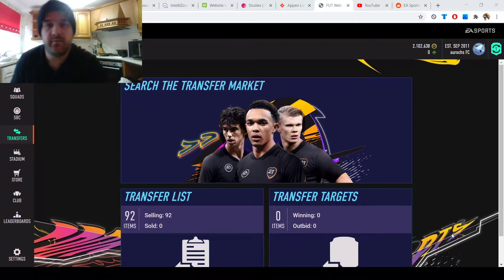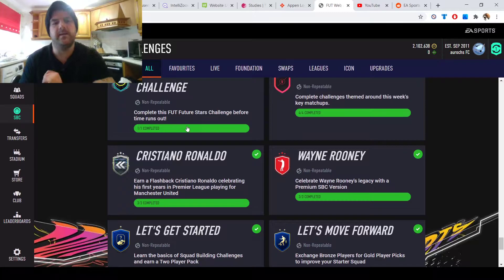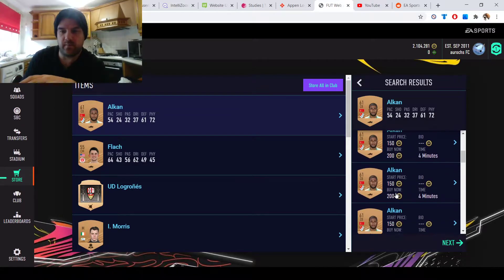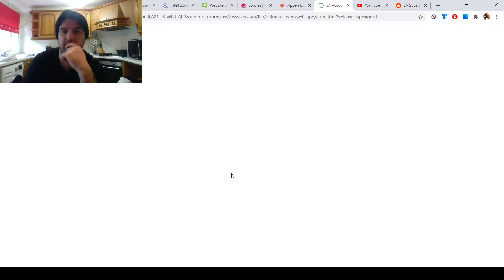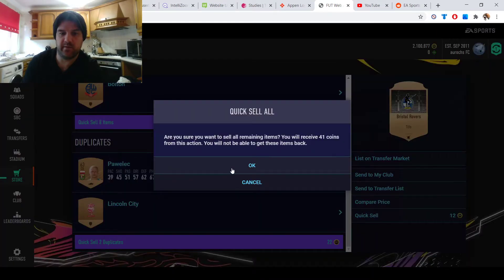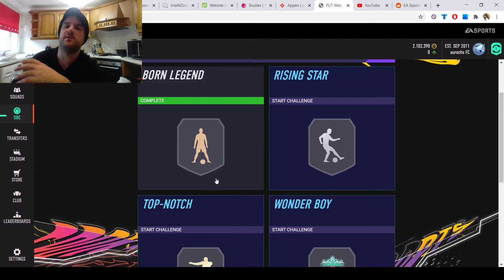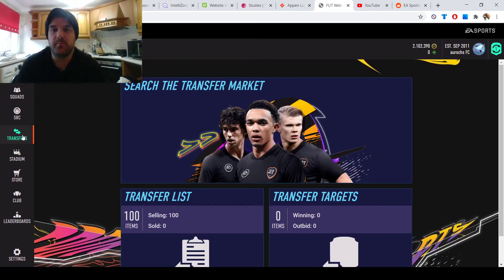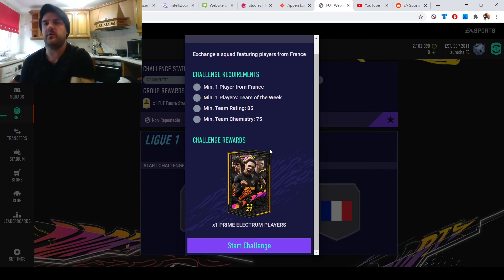Fifa 21 best way to do bronze pack method and earn coins ,easy coins.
updated video on my thoughts about the bronze pack method, how to best complete SBC's and how to utilize your coins the best way to start earning coins.